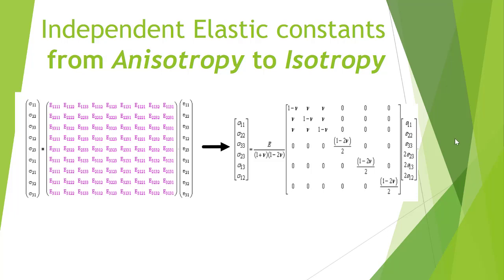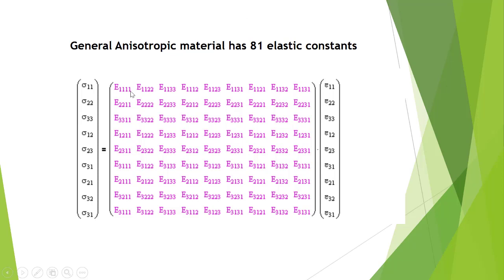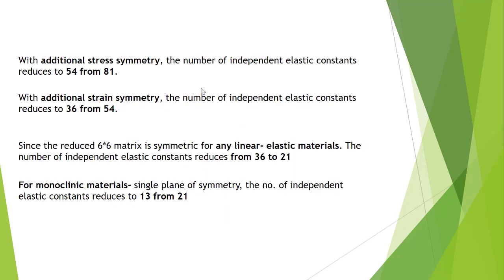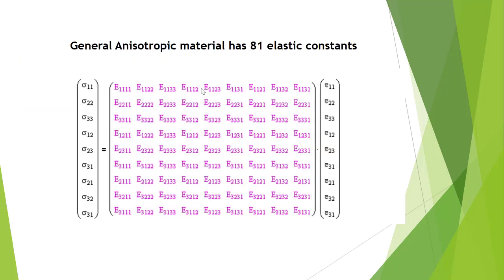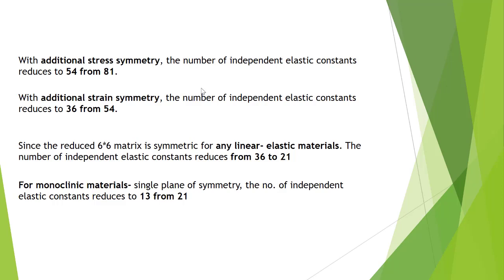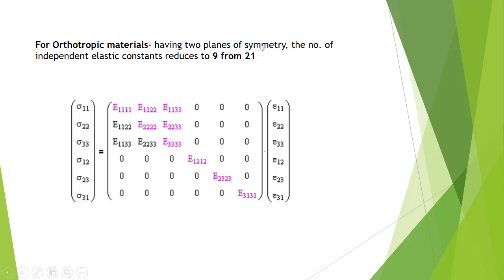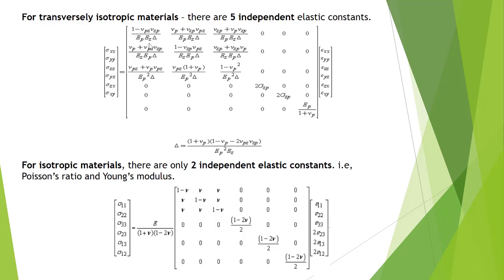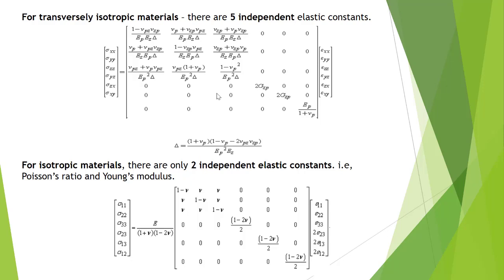Independent elastic constants| Anisotropic| Orthotropic| transversely isotropic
how the number of independent elastic constants vary from anisotropic materials to isotropic materials? Young's Modulus Poisson's ratio elasticity matrix

Please comment the topics of your interest. I'm planning to make a lecture series in this domain.